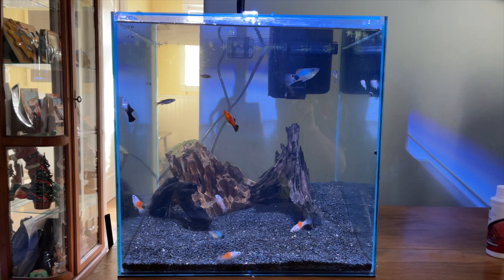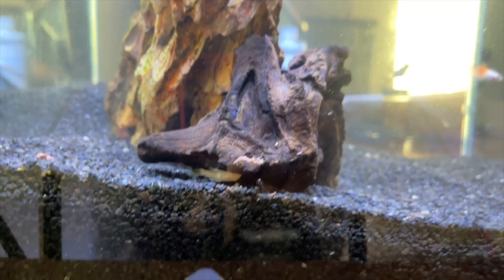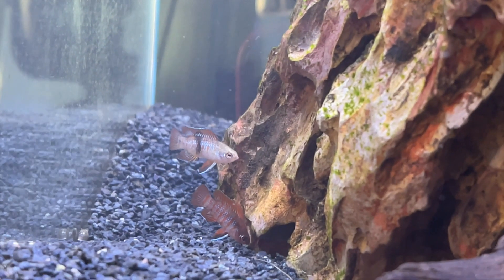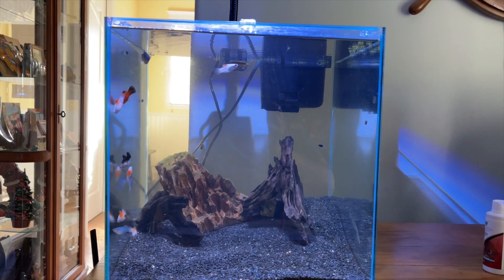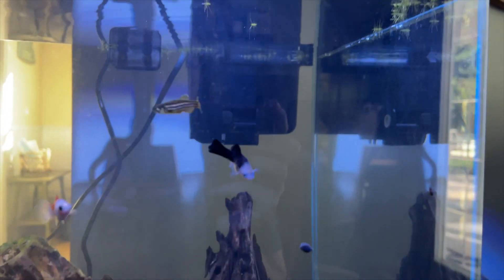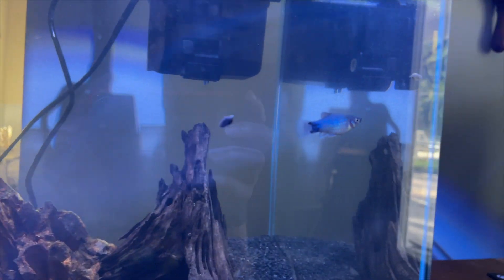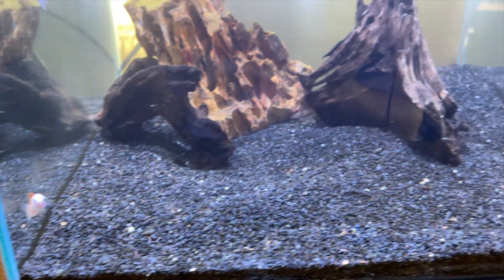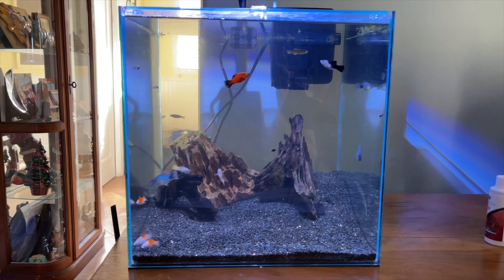I ignored my freshwater tank for 5 days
This video is about my freshwater fish tank and how it faired over my 5 day vacation!